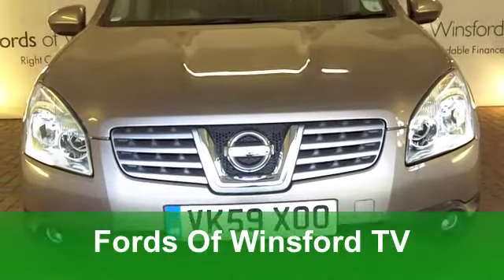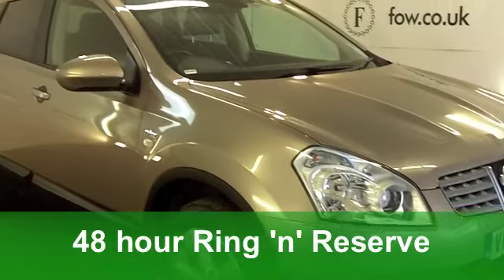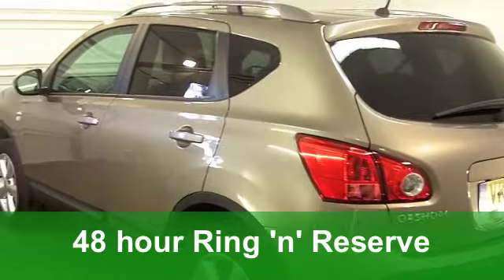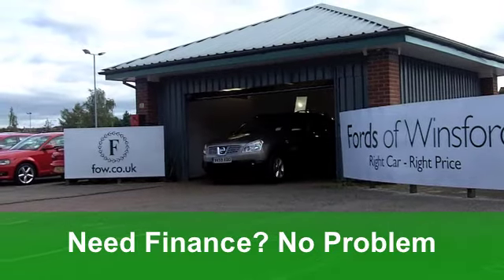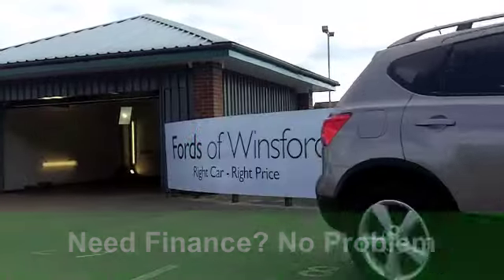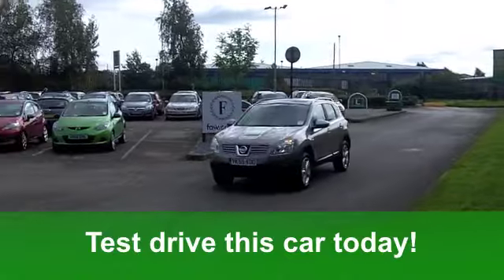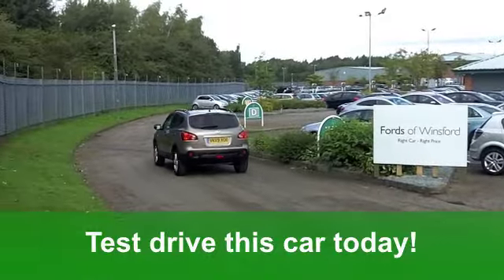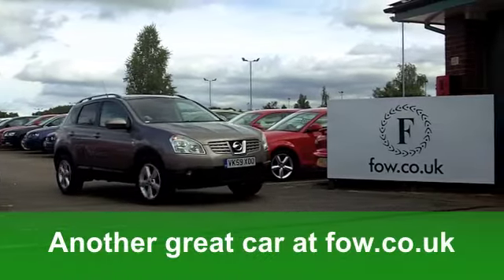USED NISSAN QASHQAI HATCHBACK SPECIAL EDITIONS (2009) 2.0 N-TEC 5DR - VK59XOO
NISSAN QASHQAI HATCHBACK SPECIAL EDITIONS (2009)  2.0 N-TEC 5DR

DETAILS:
First registered: 01/10/2009
Current mileage: 14,230
Registration: VK59XOO
Colour: CAFE LATTE

FEATURES:
full service history, all round electric windows, remote central locking, cloth interior, all round airbags, climate control, pas, abs, alloy wheels, metallic paint, cd, traction control, satellite navigation, parcel shelf present, hand book present, cruise control